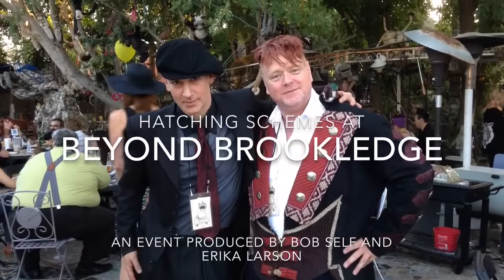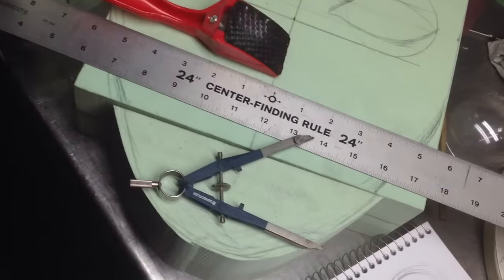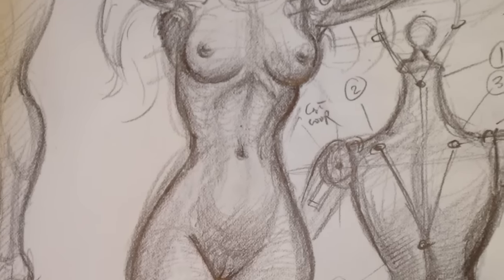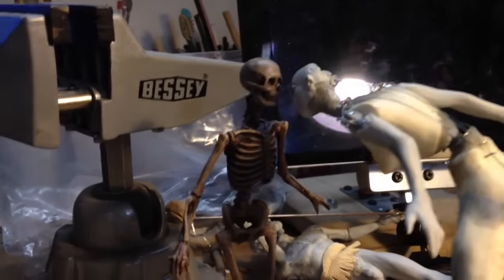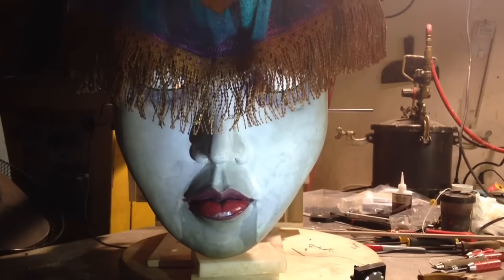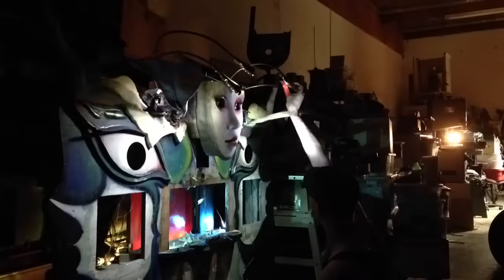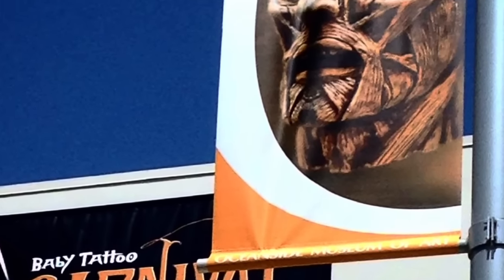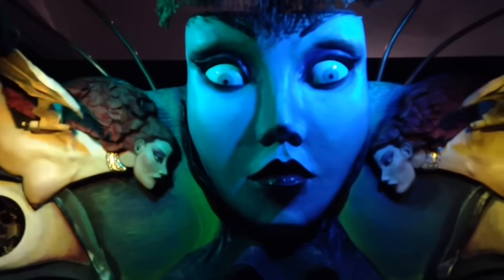The Making of " Lilly's Cabinet of Mystery" an automaton designed by Thomas Kuntz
Lilly's Cabinet of Mystery is an analog automaton monster designed,sculpted and engineered by Thomas Kuntz and seen first at the San Diego Comic con and then as part of a highly successful museum experience called the Baby Tattoo Carnival of Astounding art exhibition at the Oceanside museum of Art. It was designed to evolve from one exhibit to the next. This is the story of how it was made. It began life as a a gutted vintage puppet cart. The basic box form however served to get us to our short deadline on time. The project grew in complexity as the number of figures and motions increased resulting in lots of machining sculpture and fabric work of a very unconventional nature.